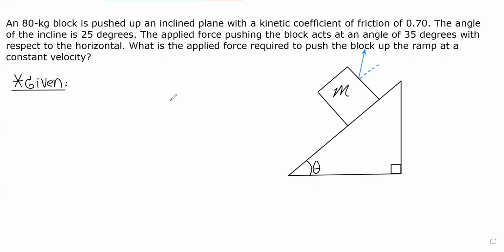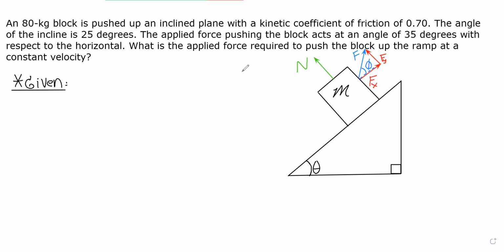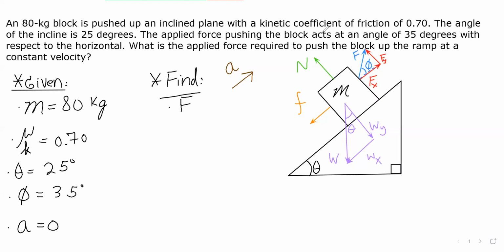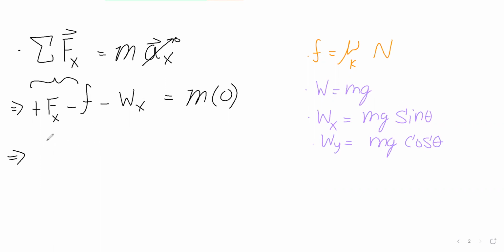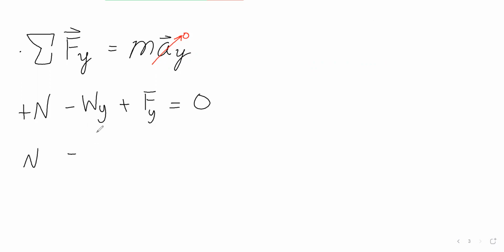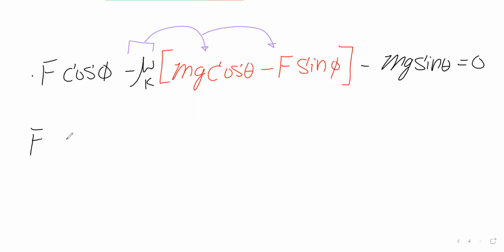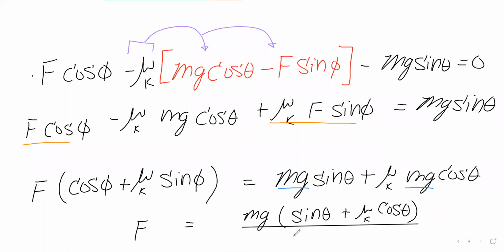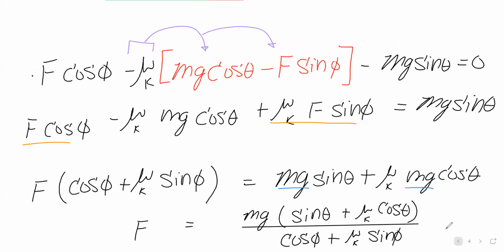Newton's Second Law - Inclined Plane with Friction and Applied Force acting at an Angle - Example 2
An applied force acts at an angle phi. The coefficient of friction between the ramp and the block causes the actual friction force.